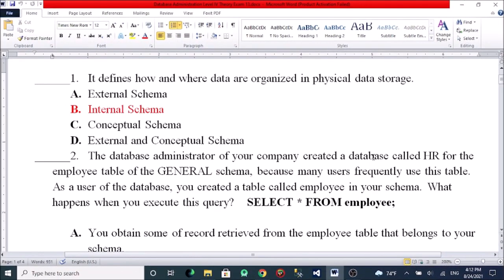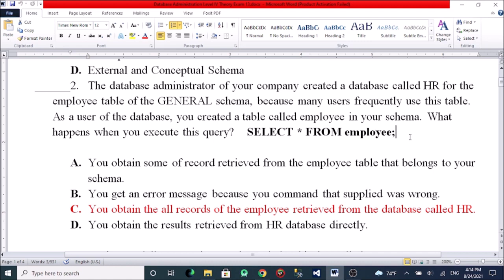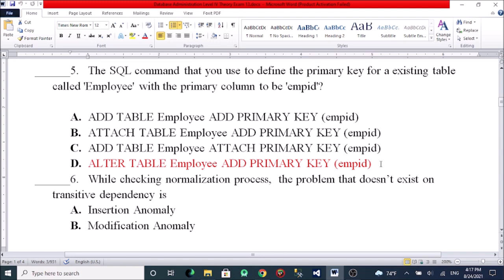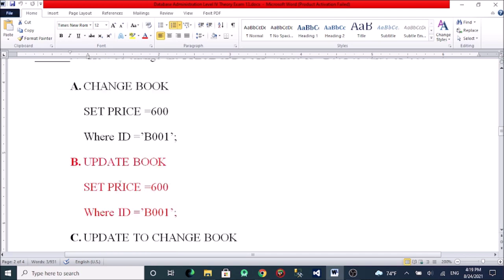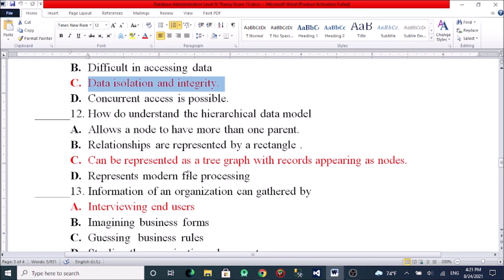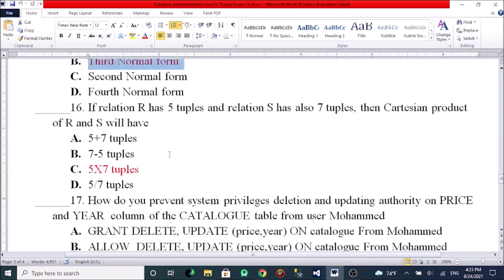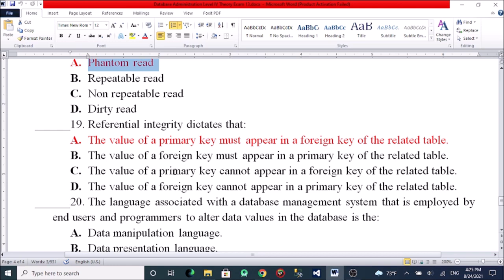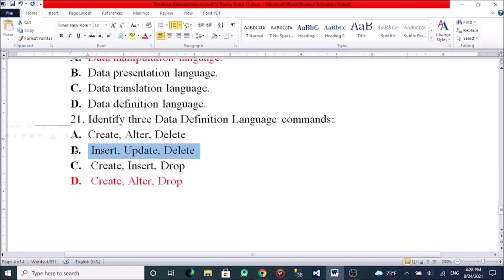IT coc level-4 db coc level-IV Database Administration Level IV Theory Exam 1 coc 2013